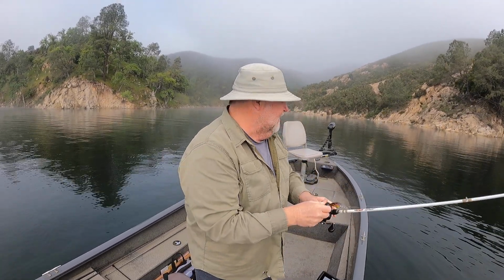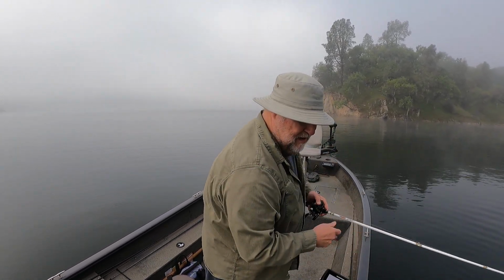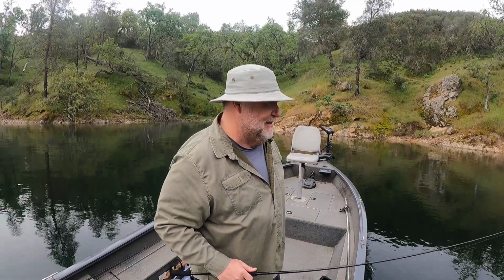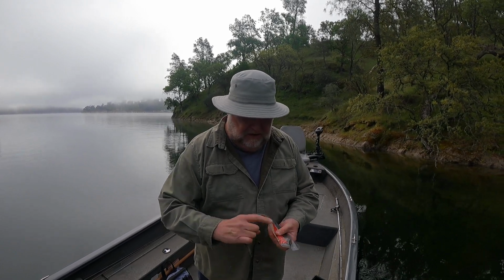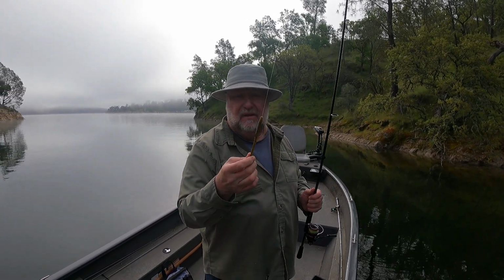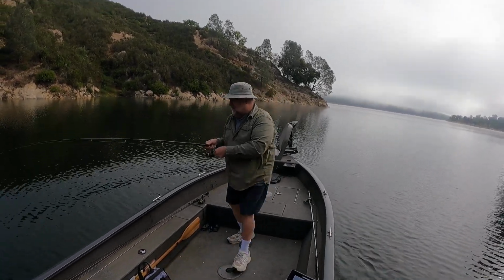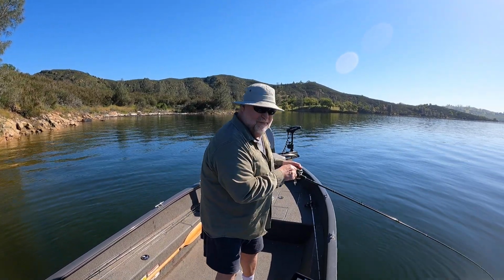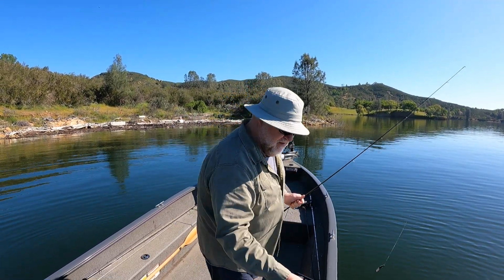Multiple Bait Action Lake Nacimiento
Lake Nacimiento, California